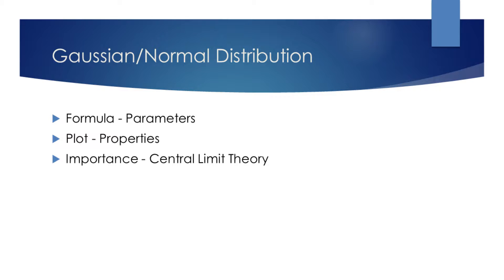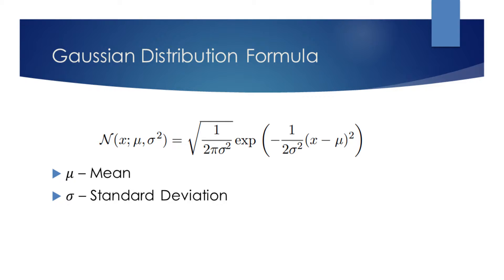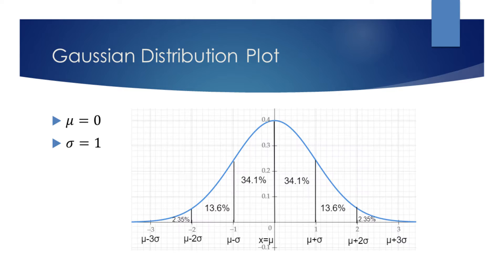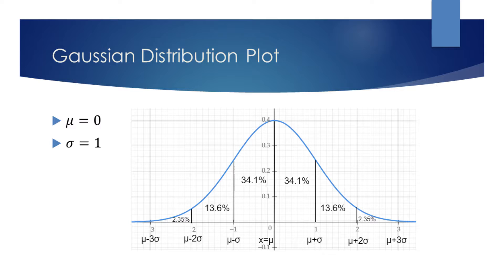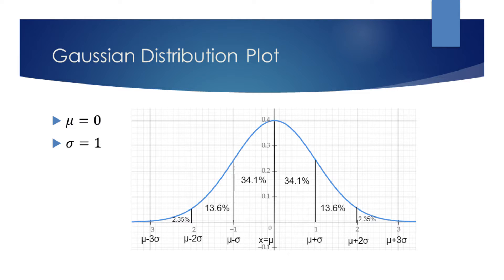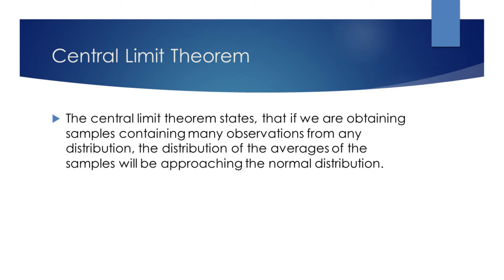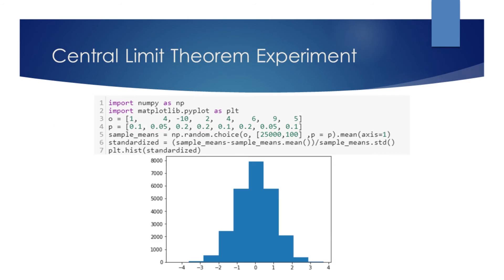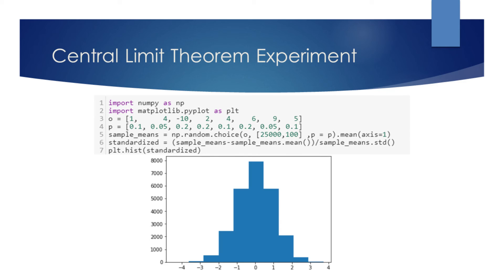Gaussian/Normal Distribution, Central Limit Theorem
Explanation of Gaussian/normal distribution and its properties. Showing the significance of this distribution with a central limit theory experiment.